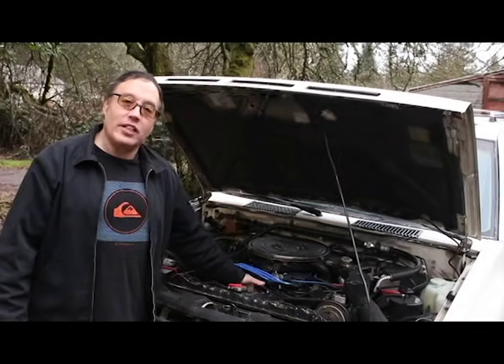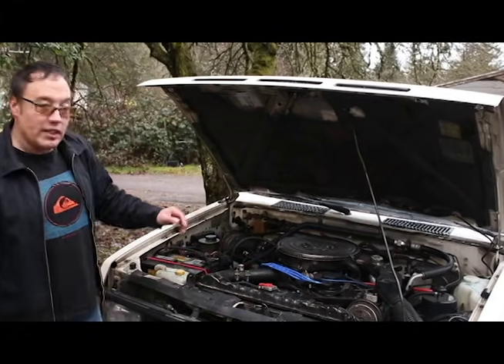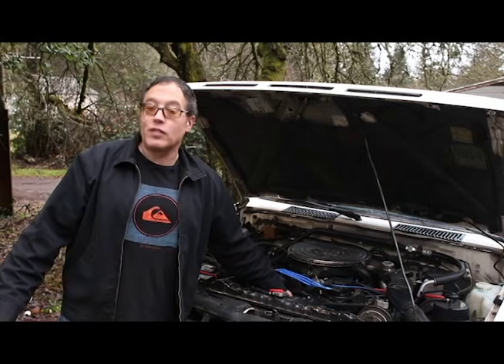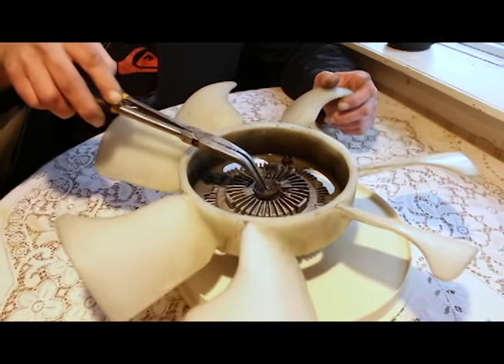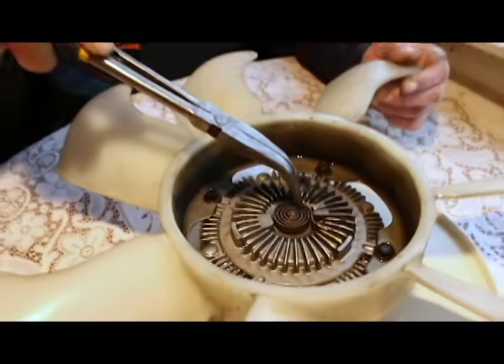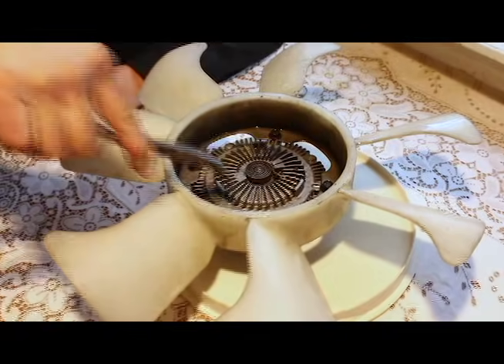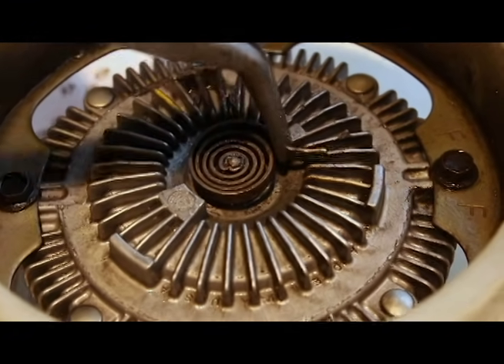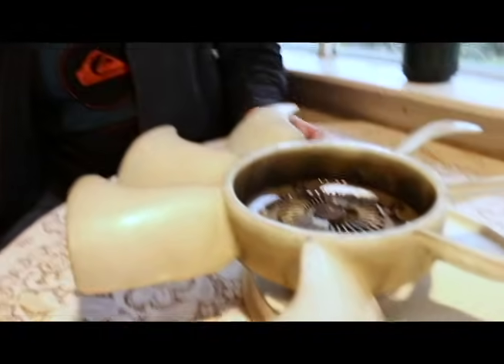Manual Fan Clutch Adjustment // How-to-Tutorial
This video shows you how to manually set the engagement point of your vehicle's fan clutch. This will correct over-heating issues (because the fan is not engaged) or excessive cooling (because the fan is always engaged).

Over-heating will damage your engine and excessive cooling will result in high emissions and reduced mileage. This tutorial applies to most vehicles that utilize a thermostatically-controlled fluid type fan clutch. This does not apply to electric fans and hydraulically-operated fans.